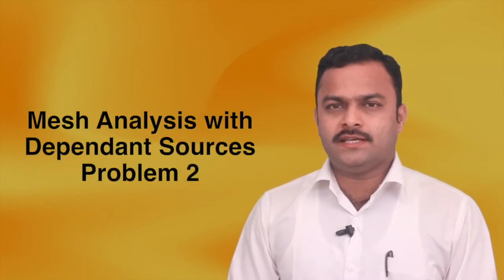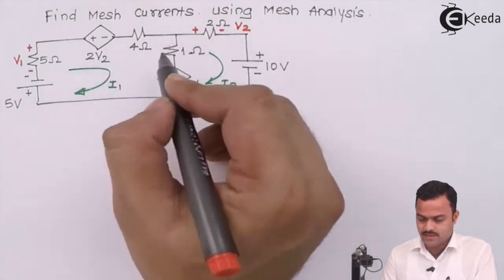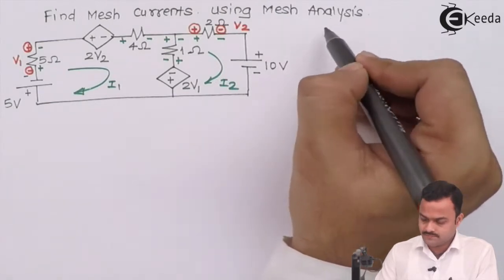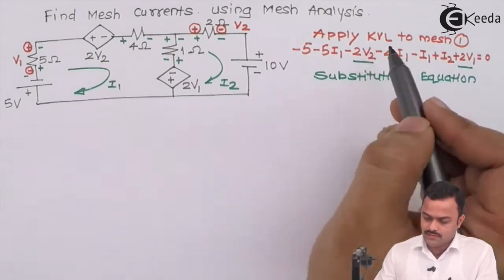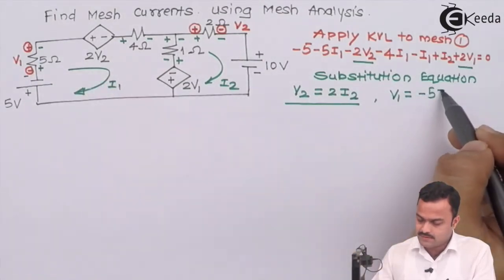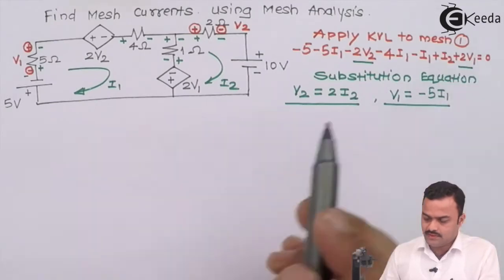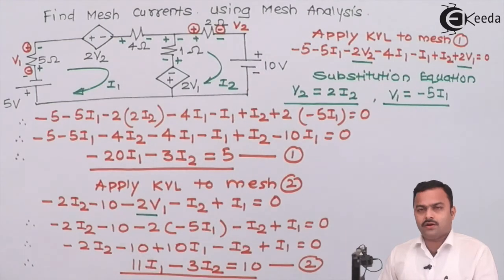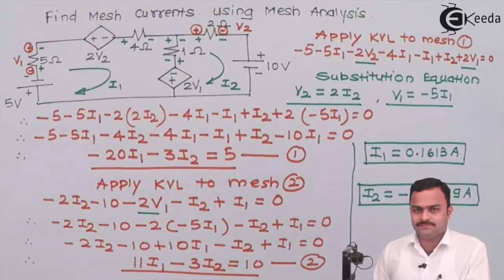Mesh Analysis with Dependent Sources: Problem 2| DC Circuits and Network Theorems | EXTC Engineering